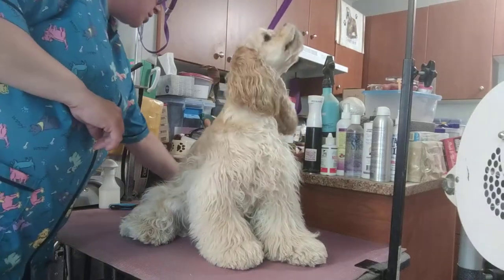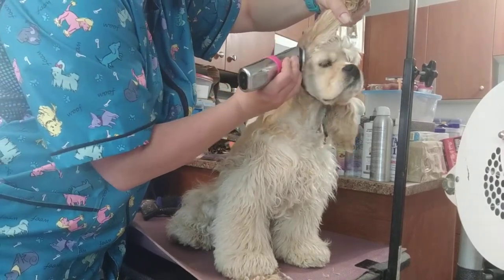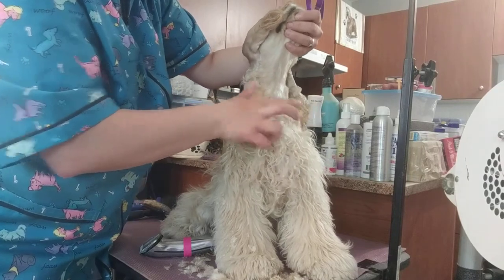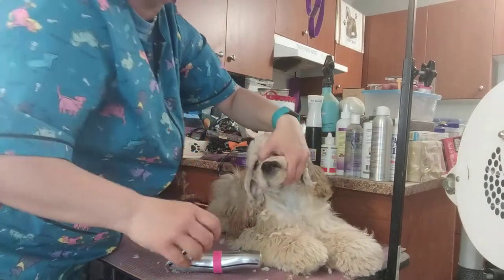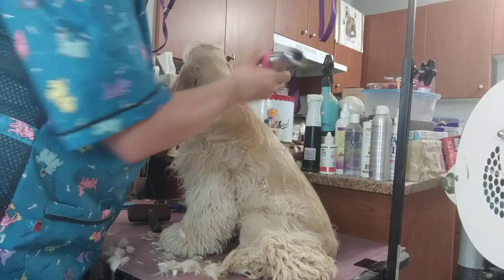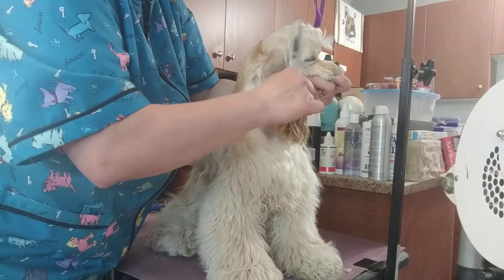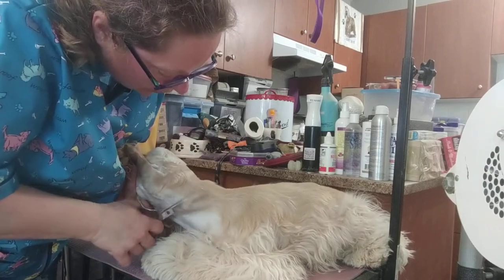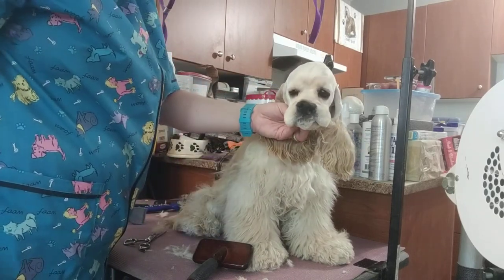Trimming the Cocker Spaniel Head